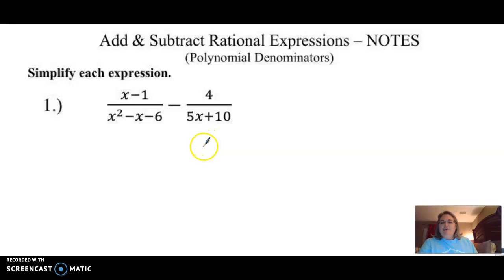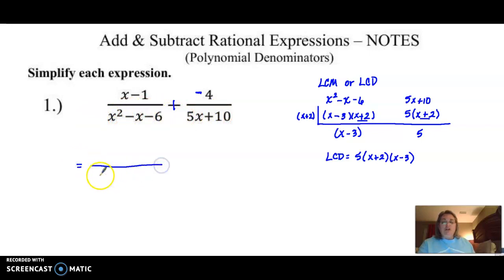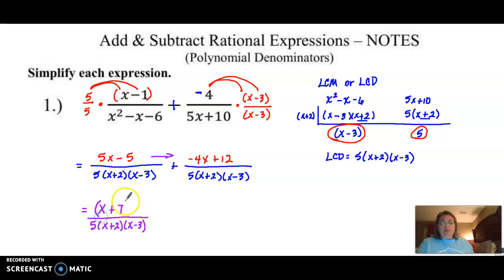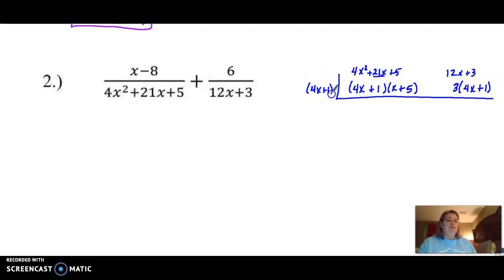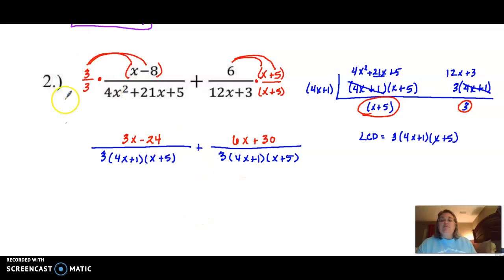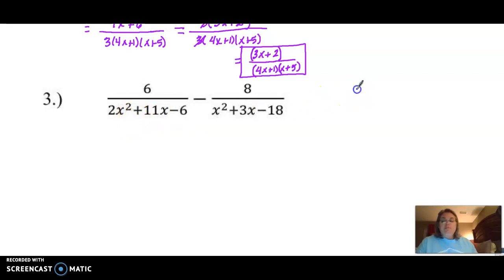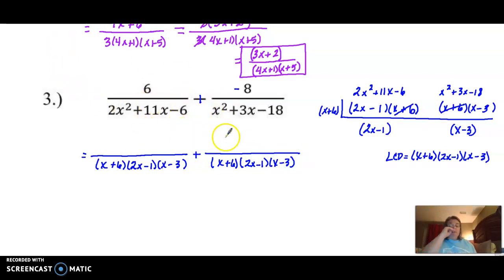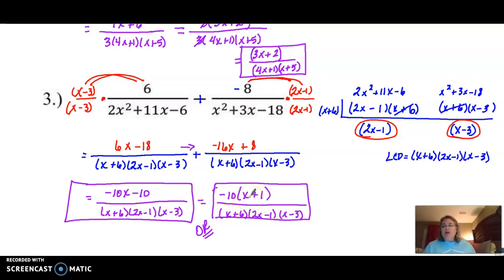9-Add&Subtract Rational Expressions-Polynomial Denominators